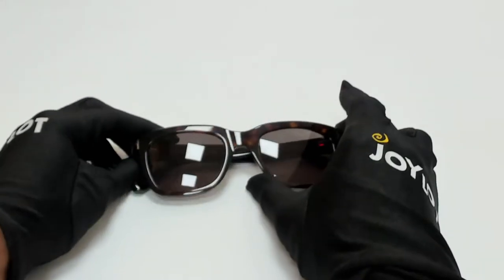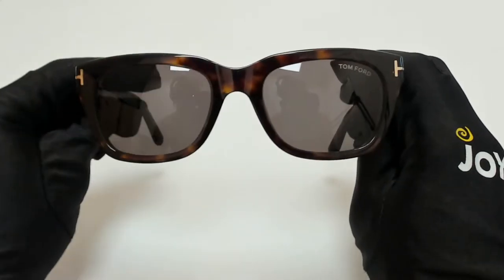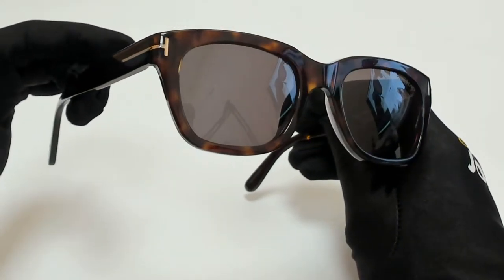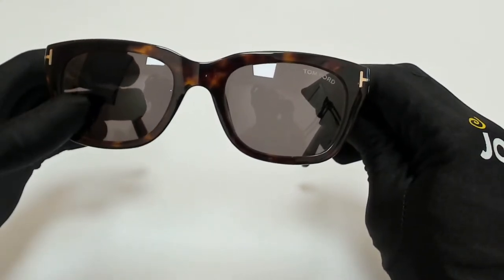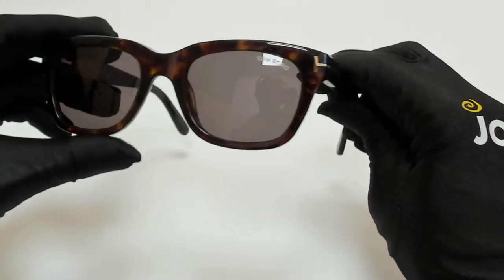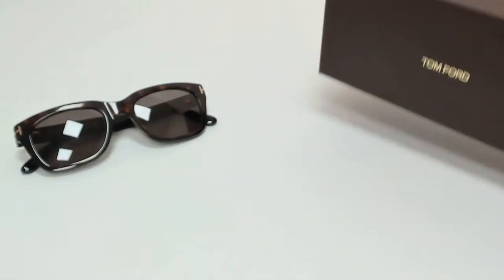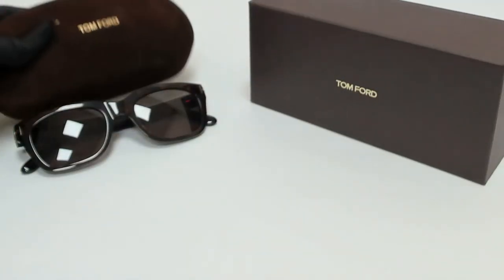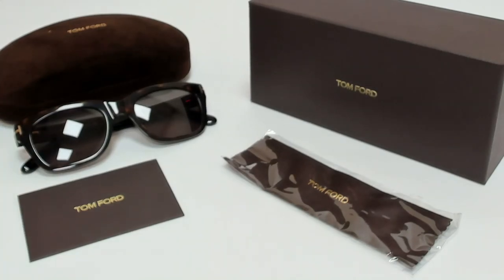Tom Ford Sunglasses Model- Snowdon; TF237 Color-52N Dark Havana/Gold/Green Flash Lenses